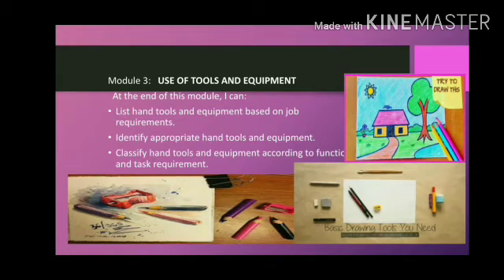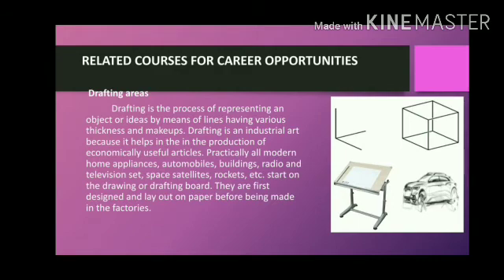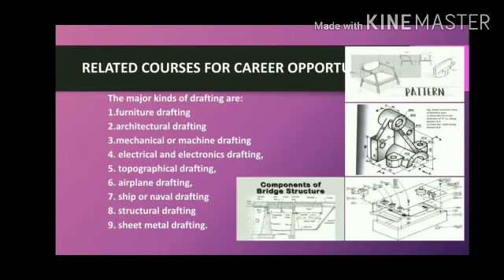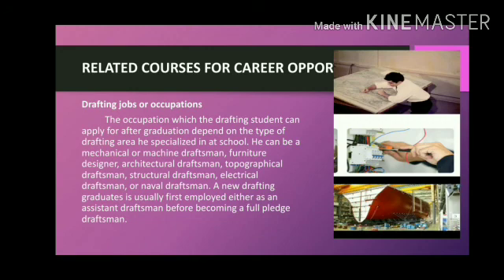History of Drawing/ Use of tools and Equipment